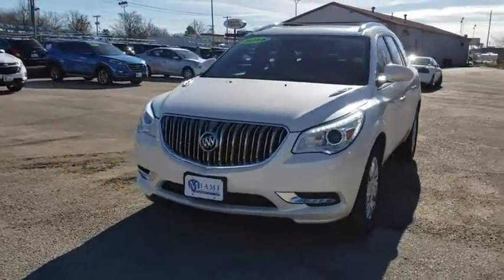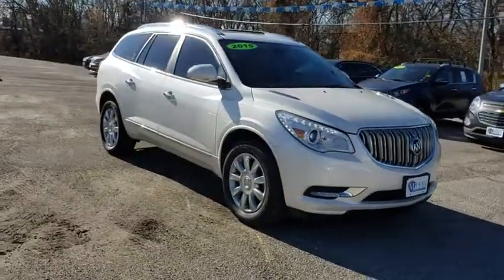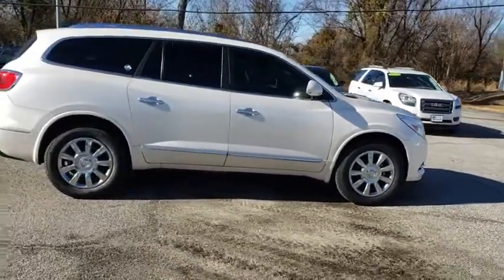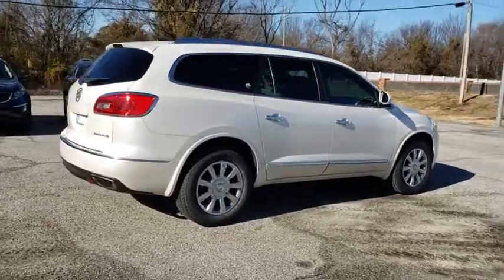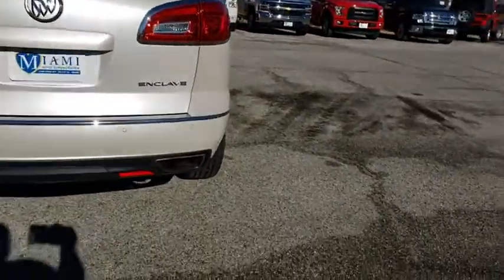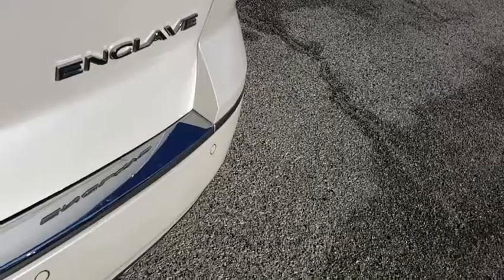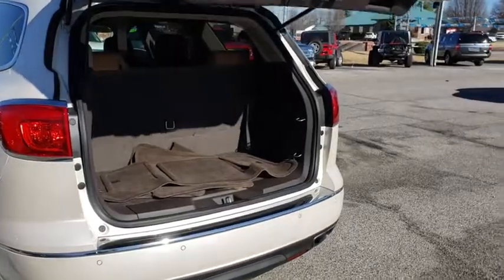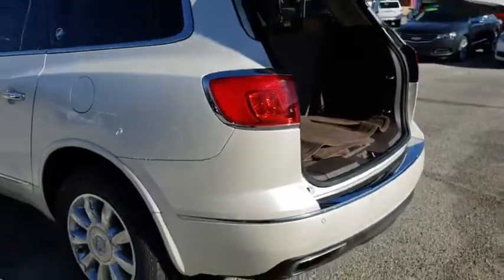2015 Buick Enclave Joplin MO, Vinita, OK, Neosho MO, Baxter springs KS, Miami, OK U236020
White Opal U 2015 Buick Enclave available in Miami, Oklahoma in Miami Auto Super Center. Servicing the Joplin MO, Vinita Oklahoma, Neosho MO, Baxter springs KS area.

Recent Arrival! 2015 Buick Enclave Premium Group White Opal **CARFAX MINOR DAMAGE ON REPORT**, **REPAIRED TO FACTORY SPECIFICATIONS**, **KEYLESS ENTRY**, **REMOTE START**, **AUX INPUT ADAPTER**, **MP3 Adapter**, **KEYLESS PUSH BUTTON START**, **LED LIGHTS**, **SHOP AND COMPARE, WE'RE THE BEST**, Articulating Headlights, Heated & Cooled Driver & Front Passenger Seats, Power Tilt & Telescopic Steering Column, Power-Folding Heated Body-Color Outside Mirrors, Premium Package. Check back often or Call us if you would like a video walk-around, We can email or text video or pictures, just let us know you are interested!!! Miami Super Center, Sales and Servicing NEW and Preowned Cars Trucks, Vans and SUVs!!! Over 50 Years experience. MAZDA, NISSAN, KIA, SUZUKI, TOYOTA, HONDA, FORD, LINCOLN, CHEVROLET, CHEVY, GMC, BUICK, DODGE, CHRYSLER, JEEP, RAM, ACURA, LEXUS AND MORE. CHECK US OUT!brOdometer is 4594 miles below market average!brbrReviews:brbr  * If you want an upscale hauler that can comfortably seat seven or eight people and boasts a quiet, comfortable ride in the $40,000 range, the 2015 Enclave offers good road manners and much vehicle for the money. Source: KBB.combr  * Smooth and quiet ride; luxurious cabin; generous cargo capacity, even behind the third row; seating for up to eight; top safety scores. Source: Edmundsbr  * Take a seat in the 2015 Enclave and you instantly notice the sense of openness. A low and away instrument panel keeps controls within easy reach. Leather-adorned seating, warm wood tones and brushed chrome accents give a sophisticated polish to the interior. And three rows of first-class seating ensure your passengers are feeling their best. Think a crossover that's spacious on the inside has to look bulky on the outside? Guess again. The 2015 Enclave's sleek and fluid profile belies three generous rows of seating and storage, while design details like chrome accents and blue-accented signature LED lighting elevate its eye-catching exterior. Overprotective? You've met your match in the Enclave. Optional technologies like Side Blind Zone Alert with Rear Cross Traffic Alert, Forward Collision Alert and Lane Departure Warning help prevent accidents before they occur. And the industry's first front center air bag is one of seven in total and offers a new level of confidence to safety. Brains or beauty? The Enclave offers both. Buick IntelliLink+ connects you to friends and family hands-free. Opt for Bose audio or the rear-seat entertainment system to keep passengers enthralled. And keep out of the cold while your Enclave heats up with remote engine start. Don't let its sleek exterior, generous space and inviting cabin fool you  the Enclave knows how to perform. Its six-speed, 288hp 3.6L V-6 engine is powerful and efficient. Dual-flow dampers in the suspension improve handling and reduce noise and vibration. Source: The Manufacturer Summary